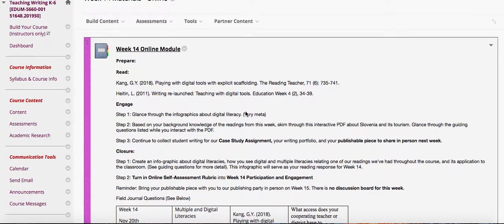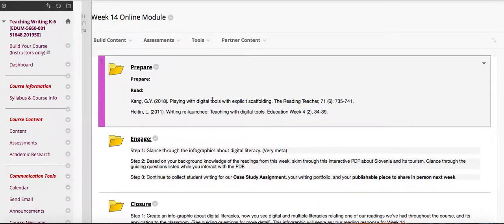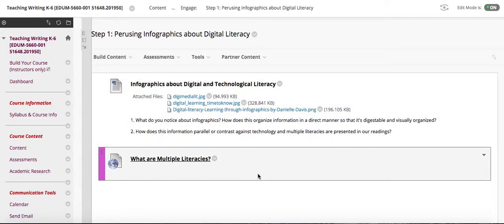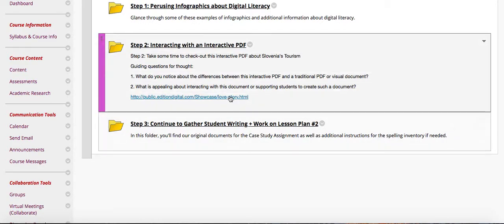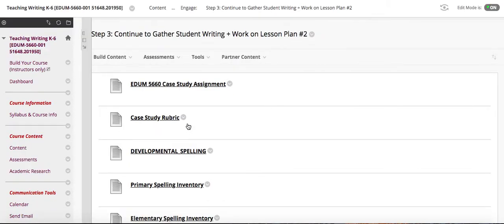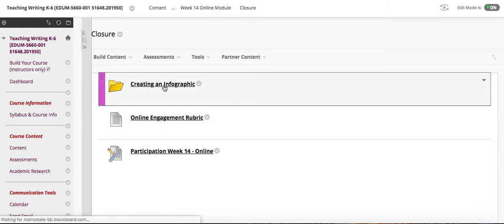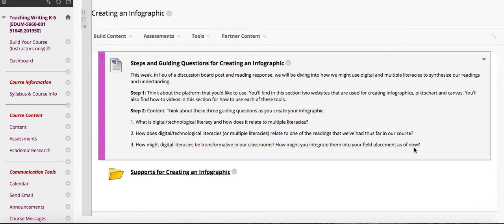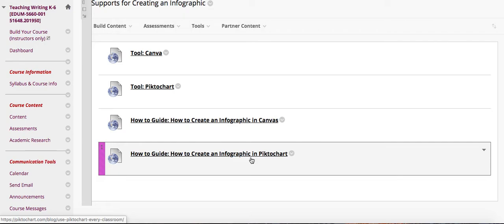Week 14 Module Overview